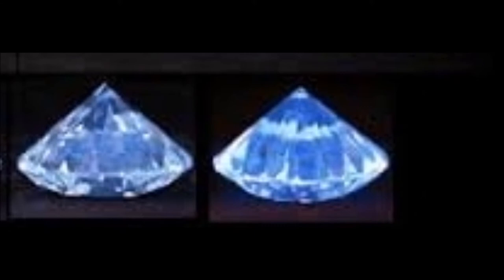Diamond Blog Fluorescence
Short audio clip taking a look at the often overlooked property of Fluorescence in Diamonds.